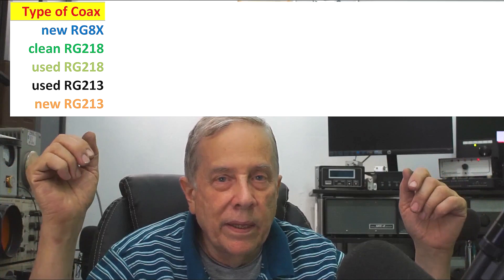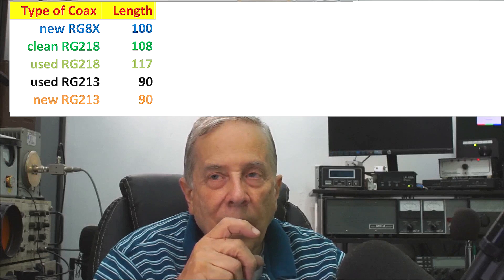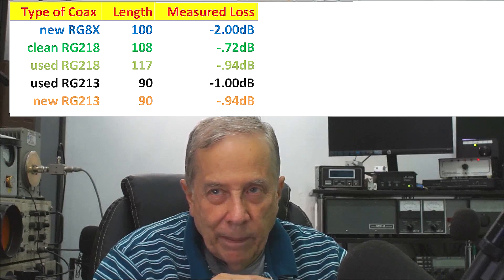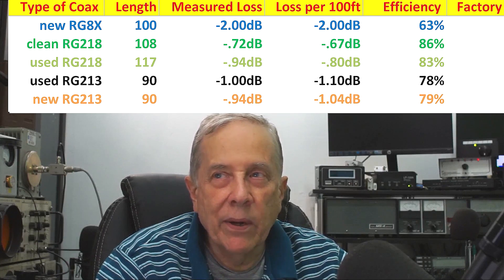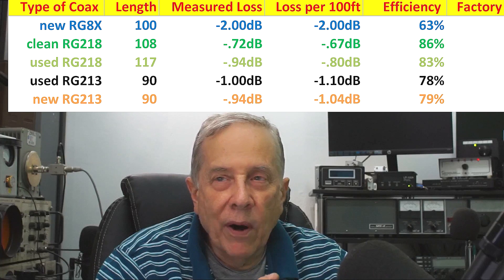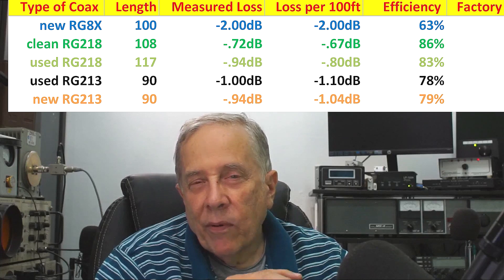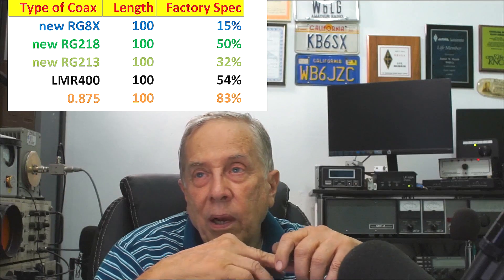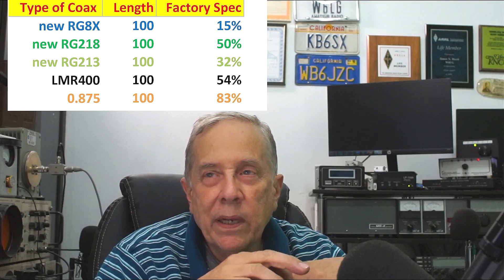Autopsy Of Coax Cable Finds A Cancer, Losses at 30MHz and 440 MHz By YouTube Elmer, Jim Heath W6LG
Jim W6LG shows coax cable losses and damage done to coax because of water intrusion.